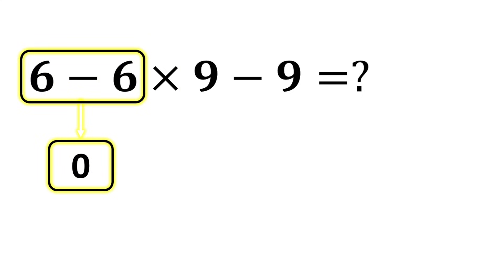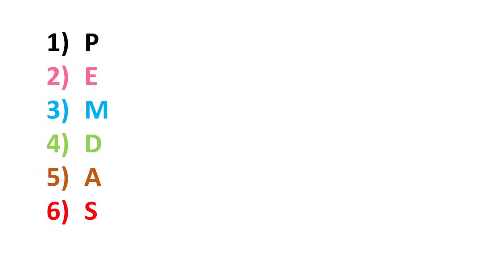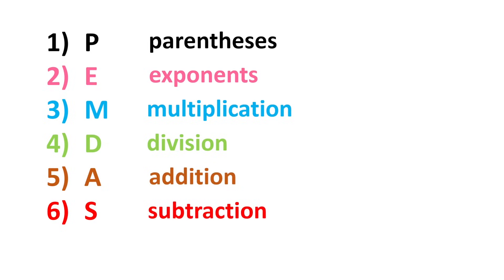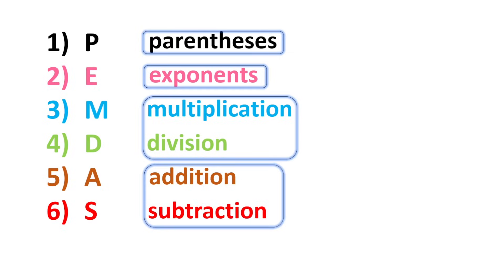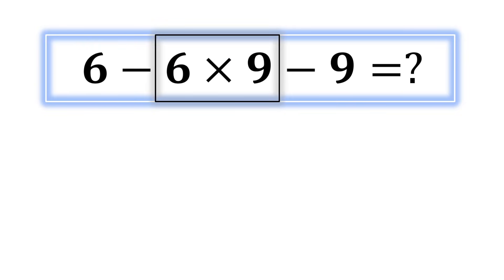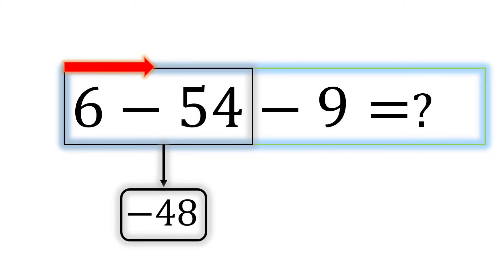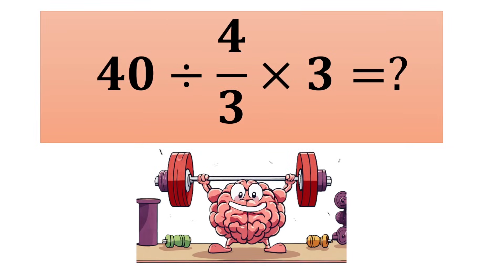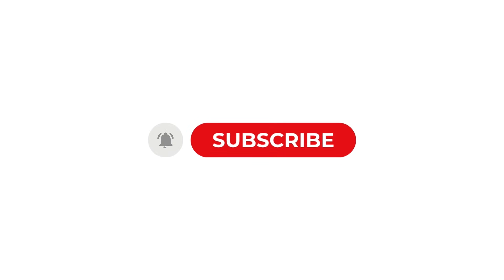Can You Solve This Simple Math Problem? Only 1% Can Solve This Math Problem!